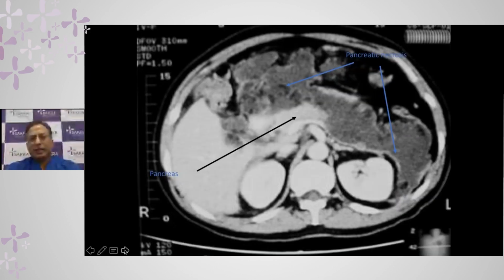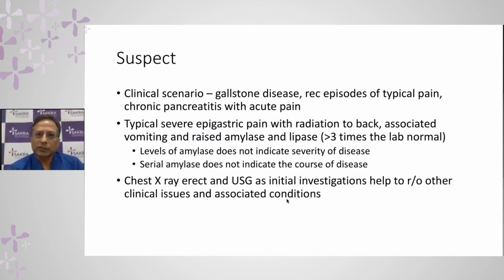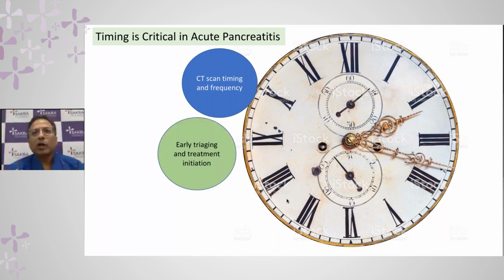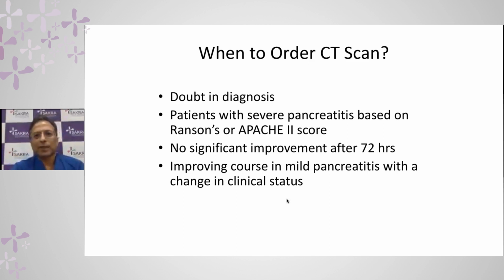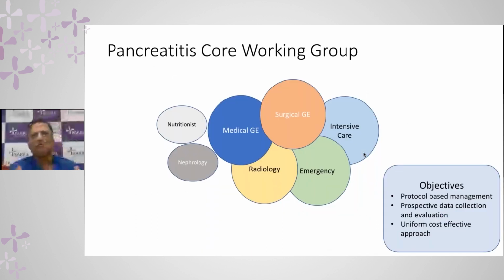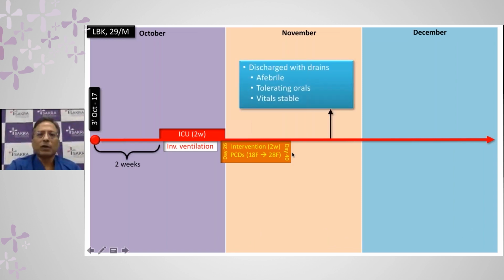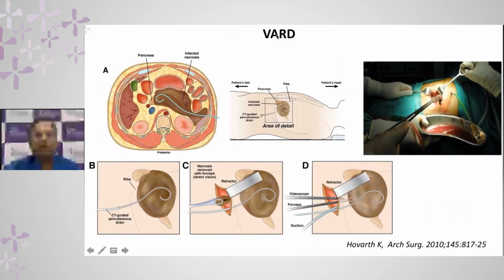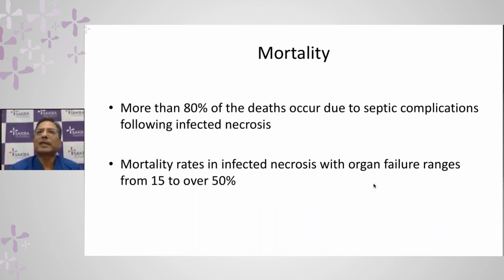A Webinar on Pancreatic Diseases - Acute Pancreatitis | Dr. Sadiq Saleem Siqora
Acute pancreatitis is a sudden inflammation of the pancreas that may be mild or life-threatening but usually subsides. In chronic pancreatitis, the pancreas is persistently inflamed, which causes permanent damage.

Dr Sadiq Saleem Siqora briefs in detail about acute pancreatitis and shares his expertise.

Starting with a typical CT scan of a patient with pancreatitis with this Hall of grey area is the necrosis and it has been said that few other afflictions facing humans require the degree of flexibility as is required from clinicians in the treatment of patients with acute pancreatitis and that is the reason why I wish to discuss the same with you people today.

Dr Sadiq S Sikora | Best GI Cancer Surgeon in Bangalore - Sakra World Hospital

There’s more to PANCREAS than meets the eye. Read more about the health problems on Pancreas

Meet our Expert Team And Best Gastrointestinal Surgeons in Bangalore

Patient Speaks/Testimonial By Patients At Sakra for various Treatment